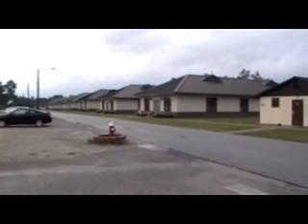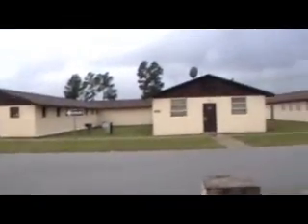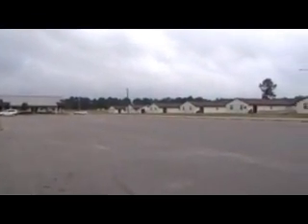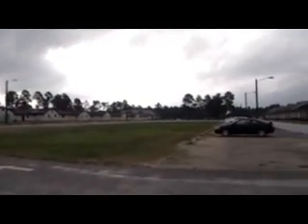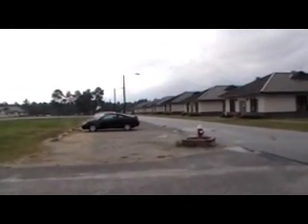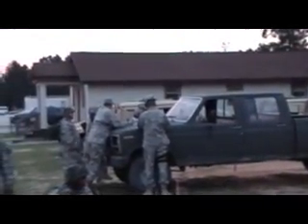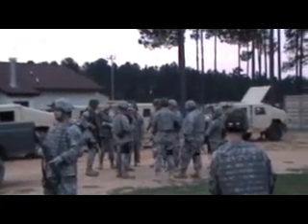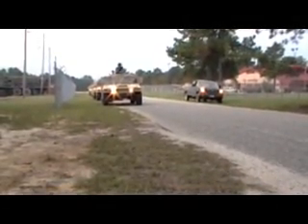Camp McCrady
Camp McCrady, SC. IRR and Retiree Recall training, which culminated in a combat convoy, just to familiarize us with current operations. This was 7 HMMWVs, each with a gunner.